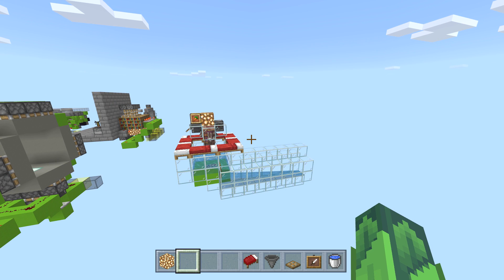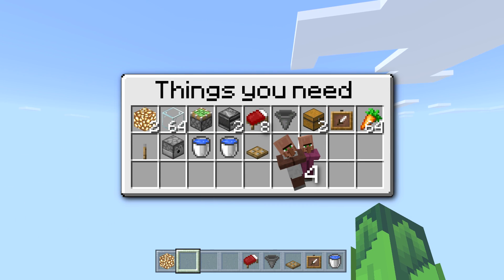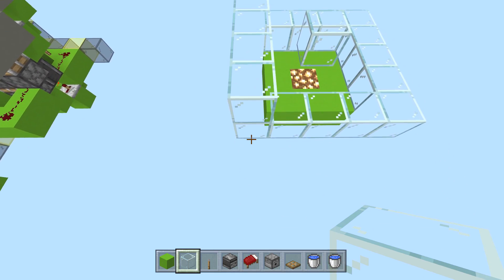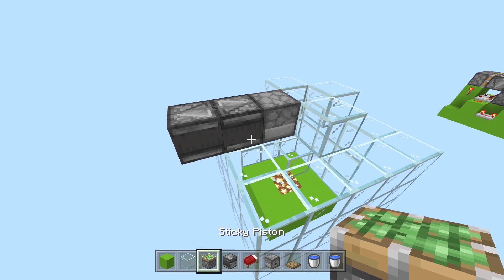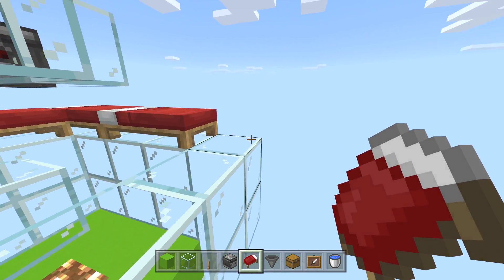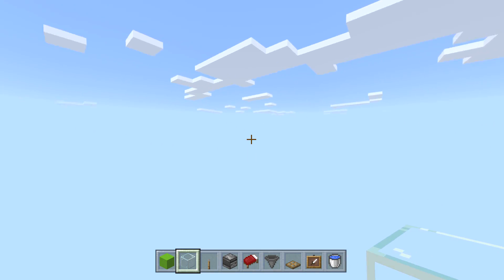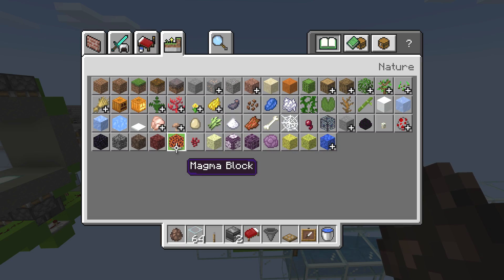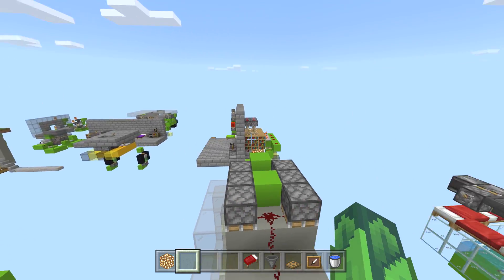Minecraft Bedrock - 1.11 VILLAGER BREEDER ( Automatic )[ Redstone Tutorial ] MCPE / Xbox / Switch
Minecraft Bedrock 🏘️ AUTOMATIC INFINITE VILLAGER BREEDER & FARM ( TINY ) 🛏️ Easy Redstone tutorial ⚒️ for PS4 / MCPE / XBOX / Windows 10 & Switch ⚒️ Help me get to 400k If you enjoy the video, drop a like👍 and join SQUAD6🔥✅ ✅ for DAILY Minecraft Redstone Tutorial & News Updates !

👑Become a channel Member to receive Exclusive Emojis, entry to our private Discord server & access to The Let's Play Server or V.I.P Redstone Help or for iOS Thanks for your support !